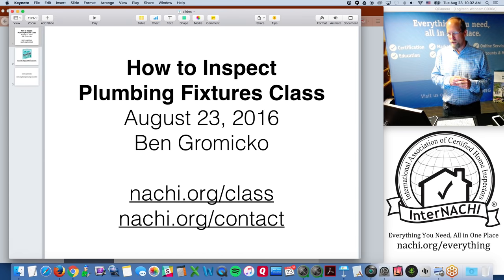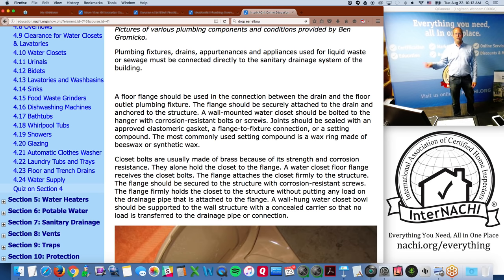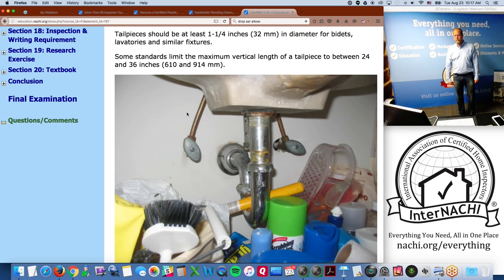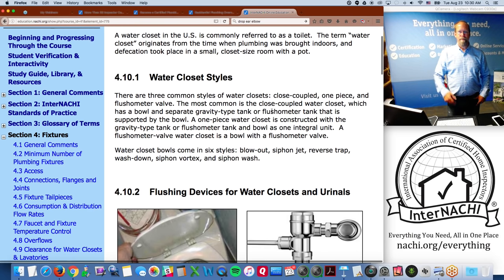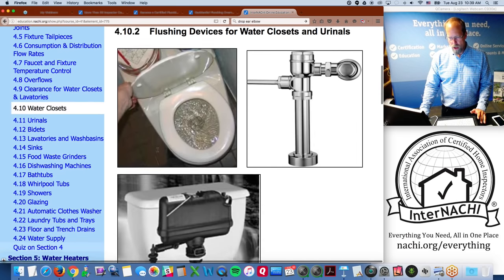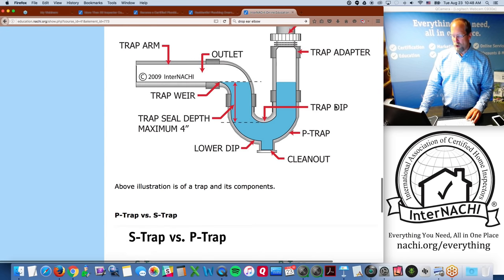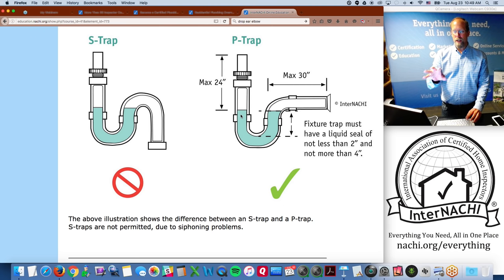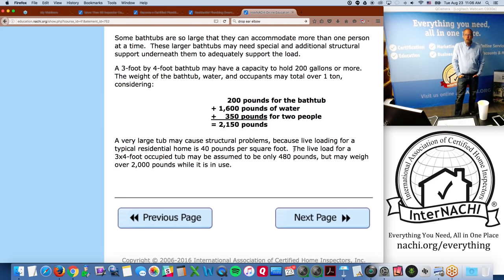How to Inspect Plumbing Fixtures During a Home Inspection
Learn how to inspect the plumbing fixtures in a house according to the Home Inspection Standards of Practice. In this video, we review modern plumbing standards and dozens of inspection images from a recent home inspection performed by the instructor, InterNACHI's Ben Gromicko.